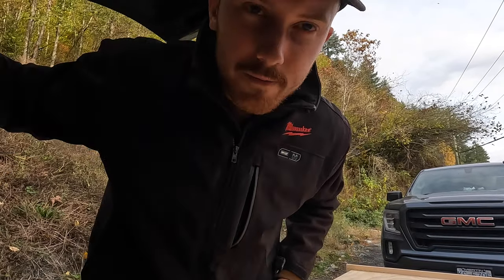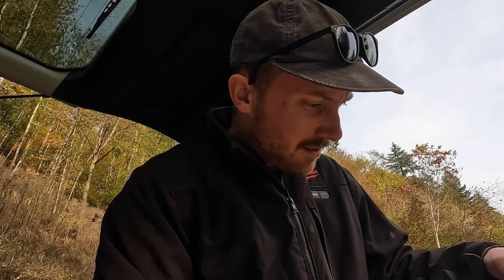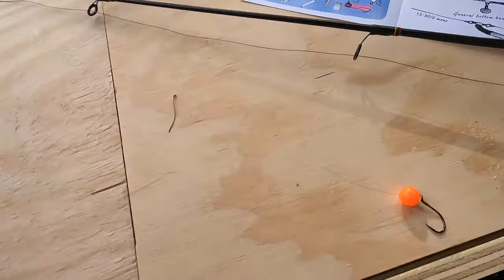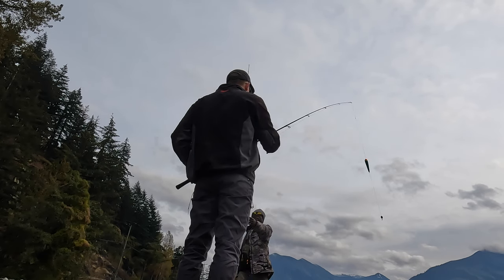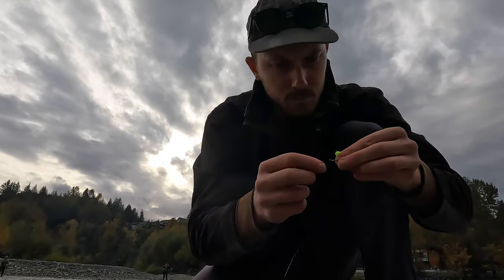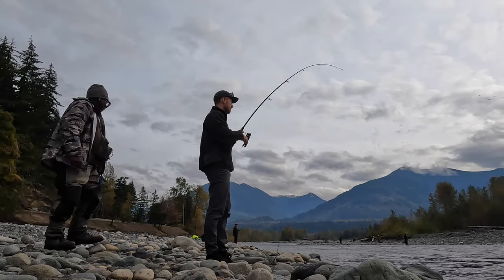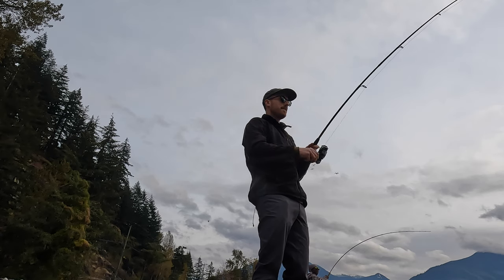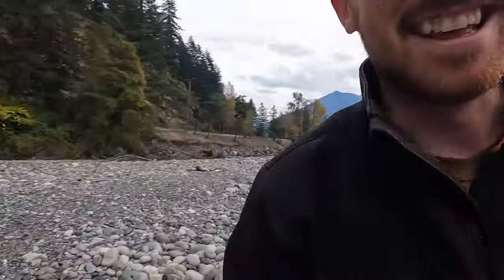First Time Fishing Salmon On The Vedder River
🔵Products🔵
-DJI Mini SE
-Rode VideoMicro
-Milliard Tri Folding Mattress
-Martin Grill
-Jet Boil
-Mossy Oak Survival Knife
-Kuma Camping Chair
-Leatherman Signal
-Fiskars X15 Chopping Axe

Don't judge my lack of knowledge in this video haha. It was my first time fishing for salmon since I was a kid and that was on the ocean and the guide showed us to the fish. that's different. This was so much fun! and with help from a new kind friend, I met on the river I was able to catch a few fish myself. Please enjoy :)

🔵 * ABOUT ME ***My name is Mathew and I love stealth car camping and exploring nature, especially near streams, lakes & waterfalls.

🔵*** ABOUT THE CHANNEL ***This channel is to share my adventures, life insights, humor, and advice, while Stealth Car Camping on the West Coast of British Columbia and beyond! Enjoy :)